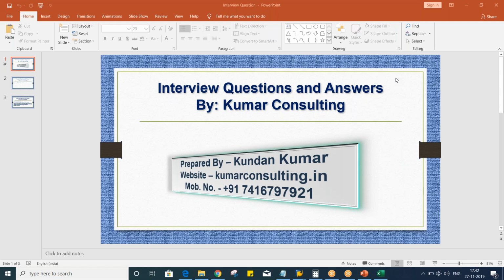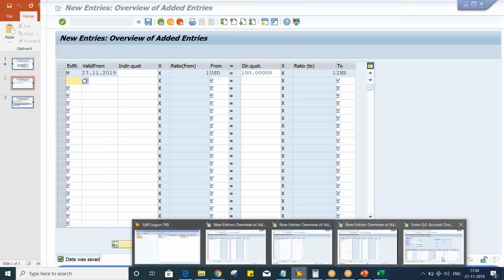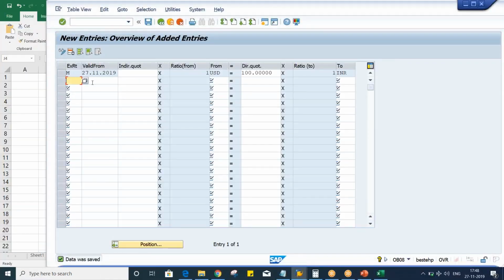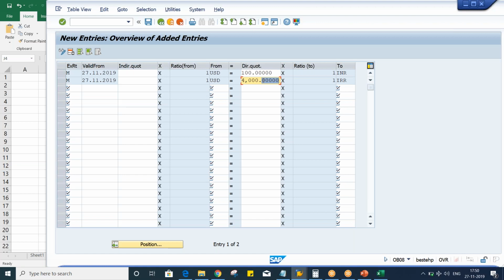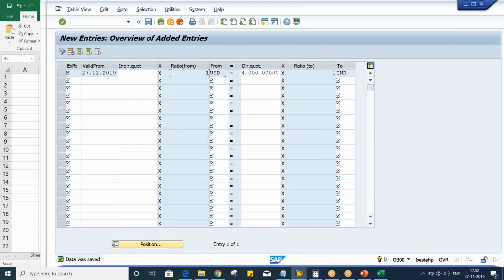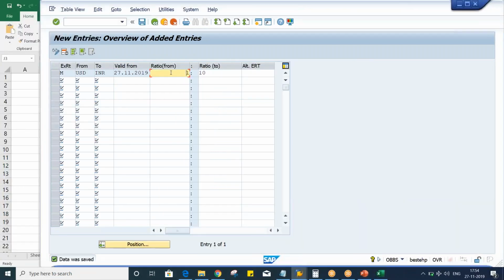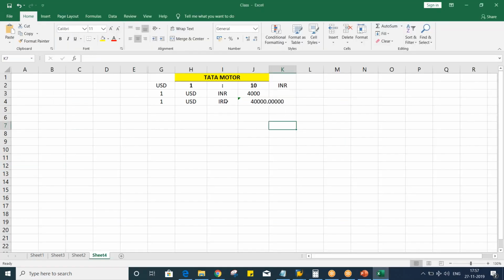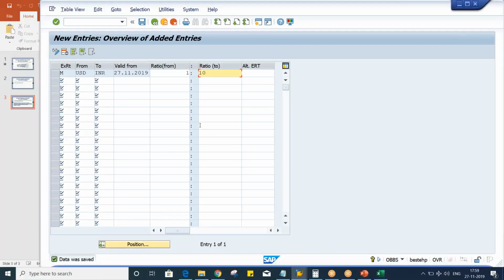sap fico interview questions and answers 12 Currency Translation Ratio